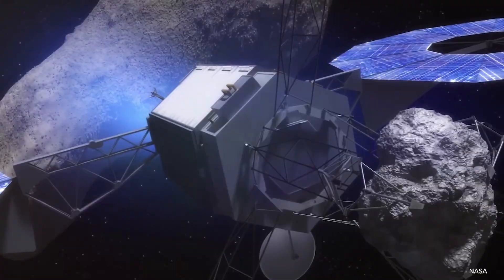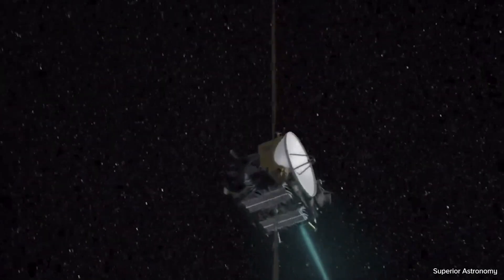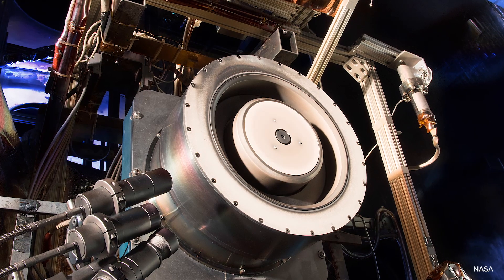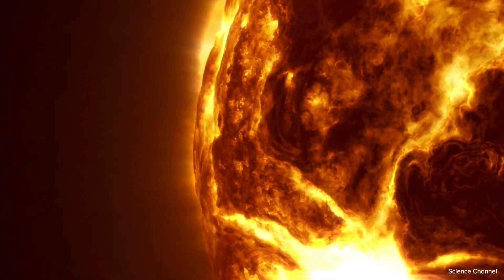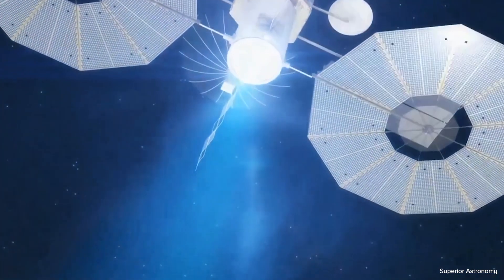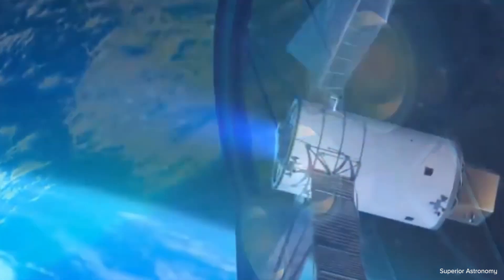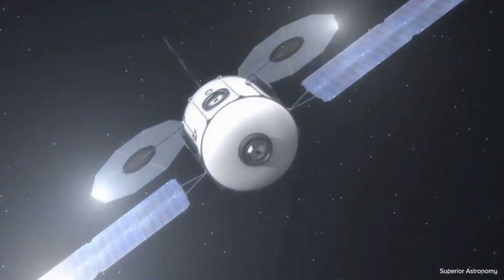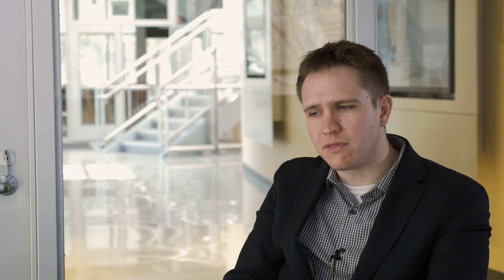Prof. Benjamin Jorns: Electric Propulsion and Plasma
In this video, Prof. Ben Jorns of the University of Michigan discusses the research he is performing on advancing our understanding of electric plasma propulsion, and bringing distant worlds a bit closer.

Getting robotic spacecraft into space is the business of big rockets, but that is just the first step. Once you are in space, you still need to navigate your spacecraft to your destination – the moon, comets, Mars, asteroids, the outer planets. The more efficiently this navigation can be done, the less weight must be devoted to the propulsion systems of the spacecraft, and the more weight can be devoted to the actual instruments used on the mission. This is the realm of electric propulsion – the use of electrically produced plasmas as the thrust to efficiently accelerate spacecraft to distant worlds.